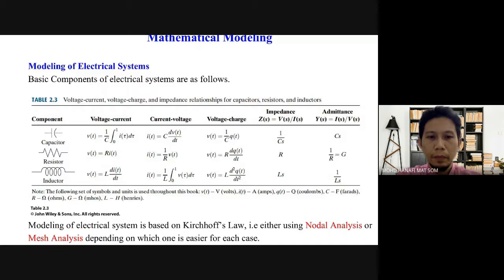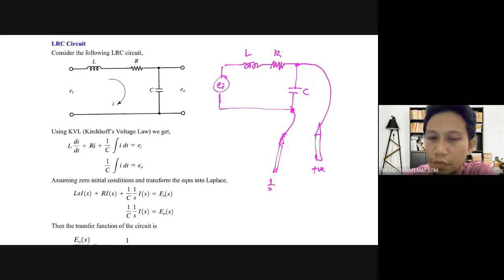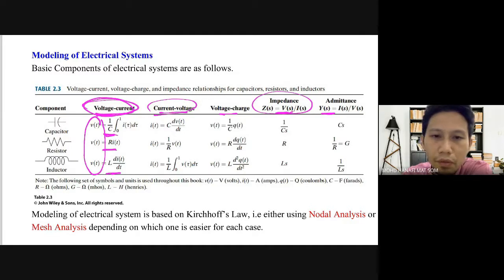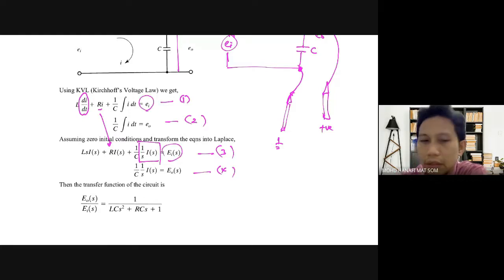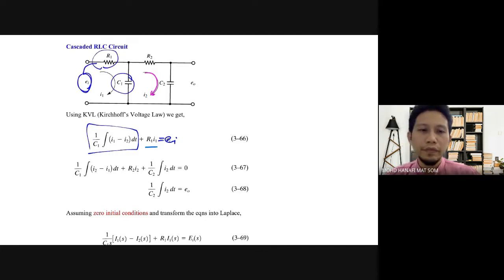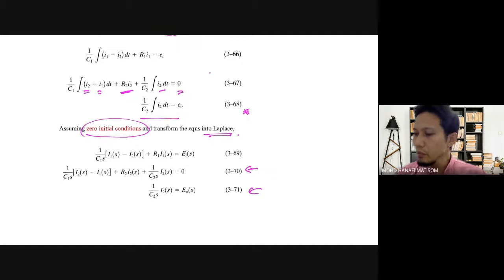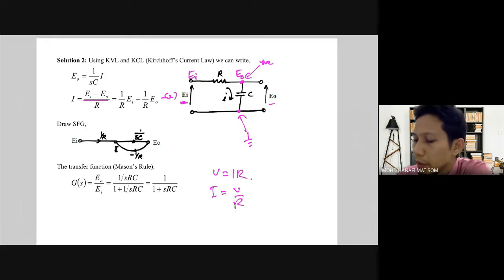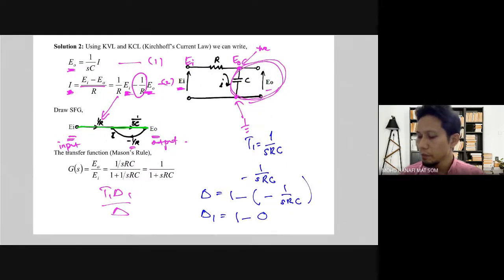Modelling of Electrical Systems - RLC Network Part 1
The video explains the math modeling of electrical systems.

0:00 Introduction of modeling for the electrical system
2:17 RLC circuit
12:24 Cascaded RLC circuit
20:05 Modeling of an electrical network using SFG